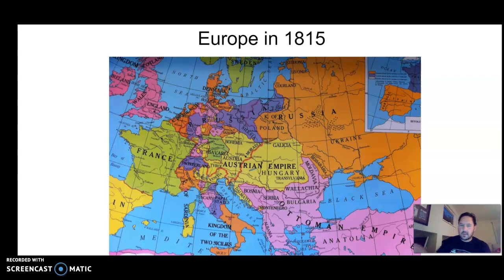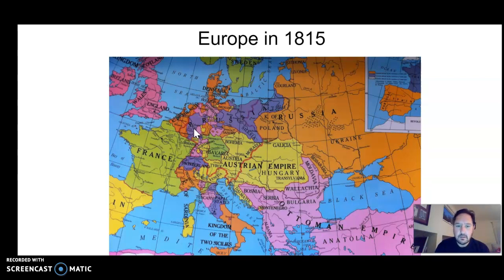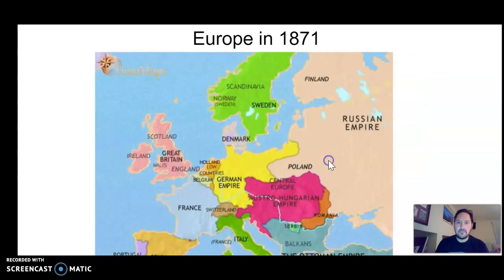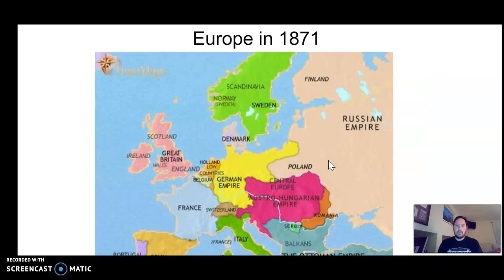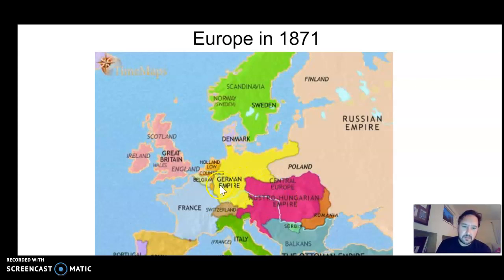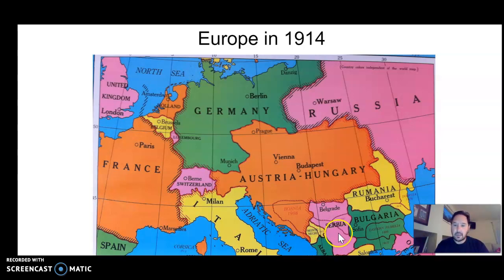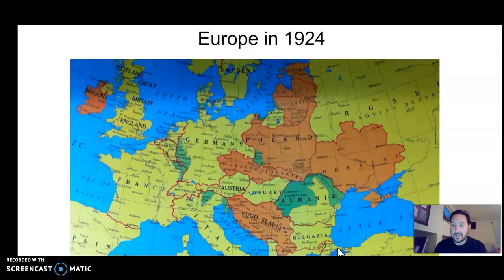IB Euro 9/24